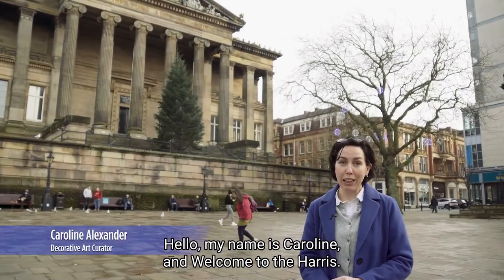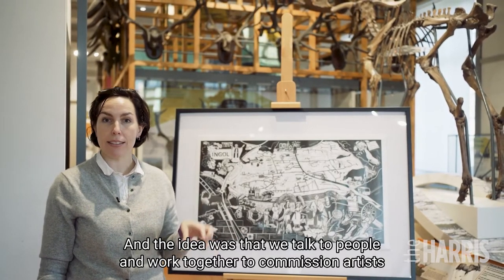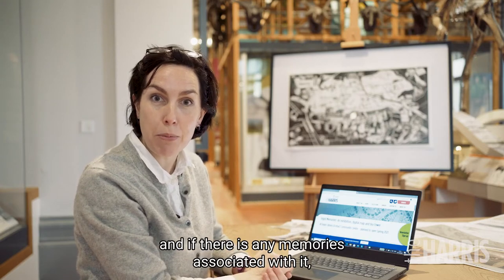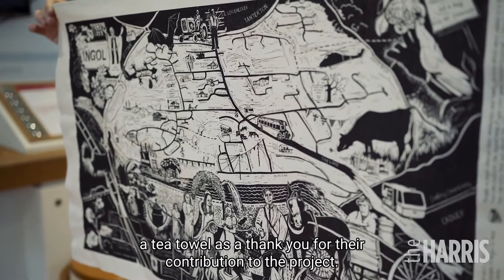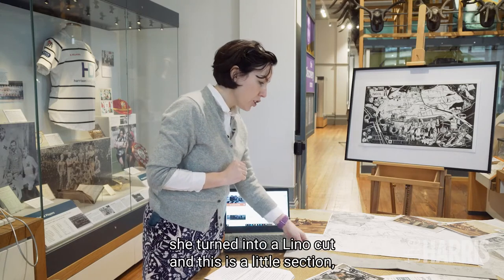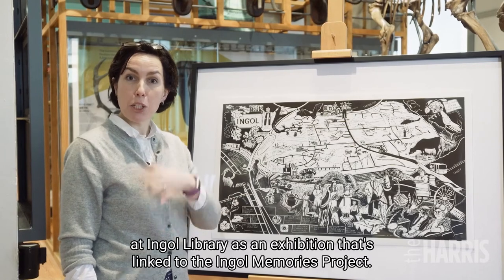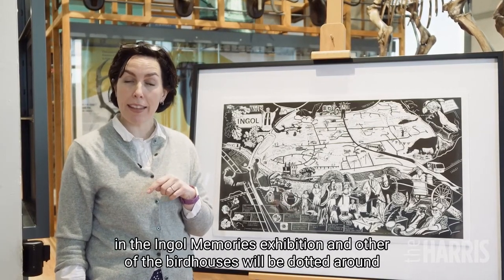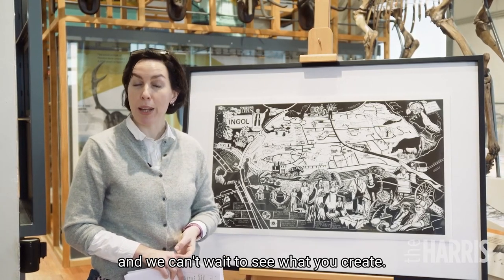Ingol Memories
Our Decorative Art Curator, Caroline talks about our Ingol Memories project in collaboration with Ingol Library and the Intact Community Centre.

To find out more about this wonderful memories project and to explore the digital map for yourself visit our